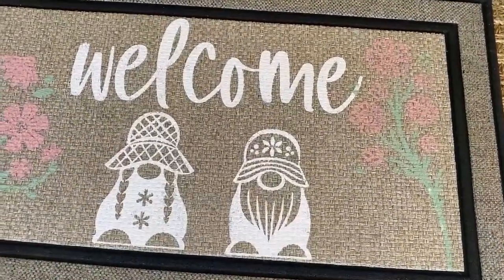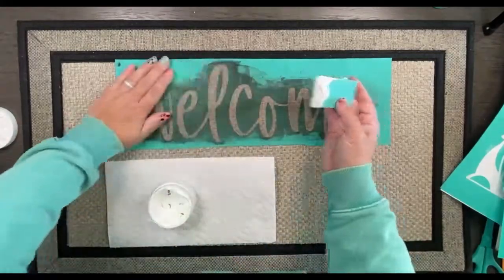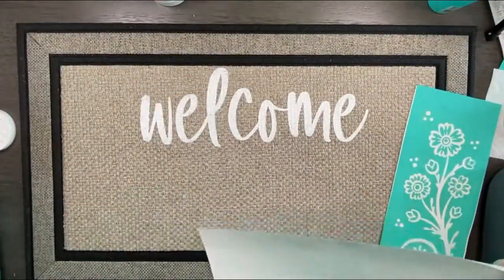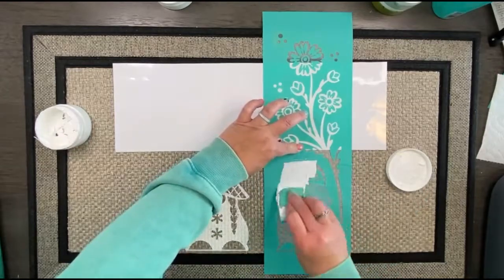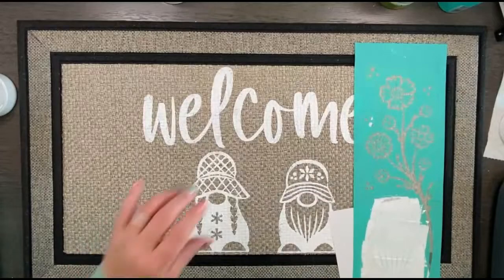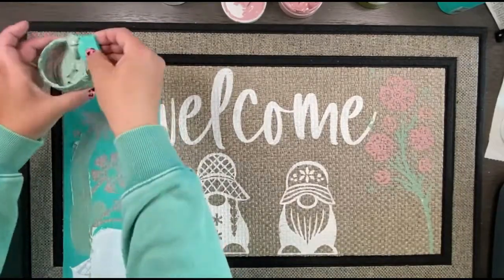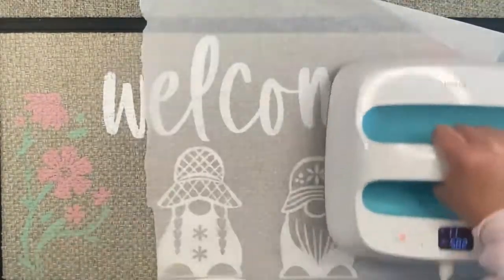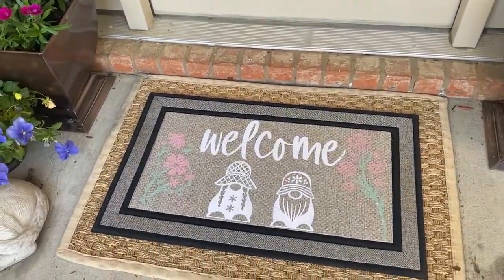I Created A Custom Doormat with Chalk Couture Ink!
This was so much fun! Check out how I created this doormat with just a few Chalk Couture transfers and some Ink! Find all of the supplies to create this project on my chalk site. Doormat is from Home Depot.